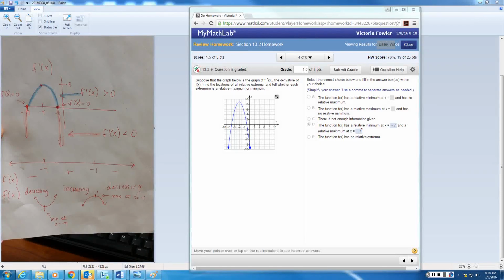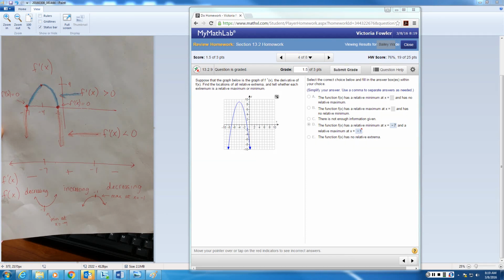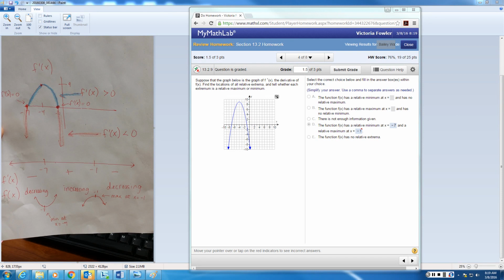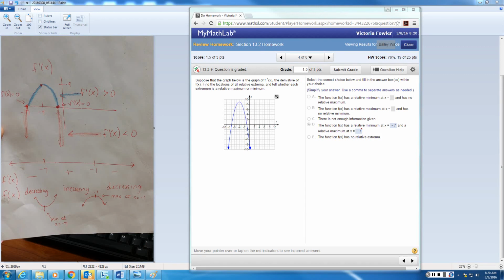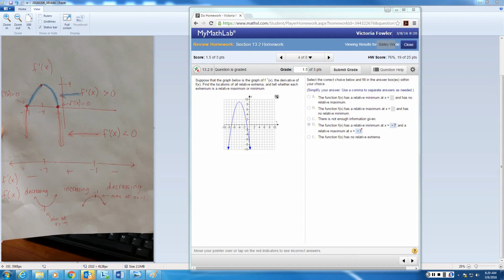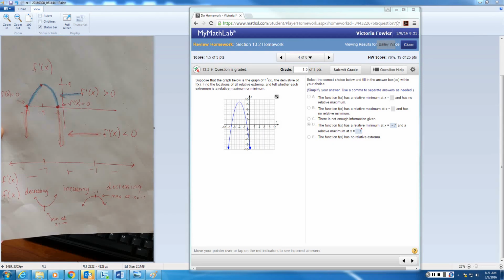Tue, Mar 08, 08 16 AM (1)